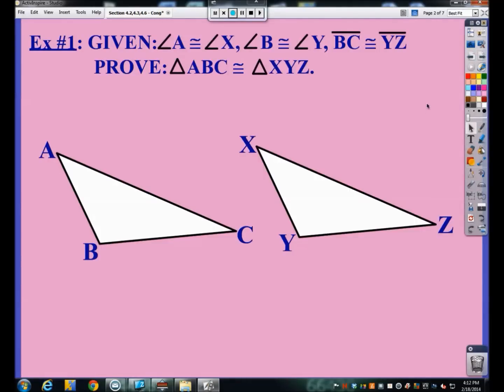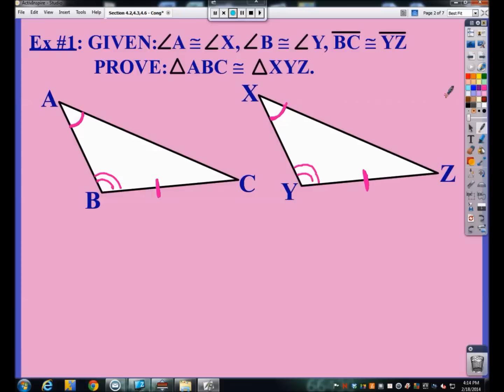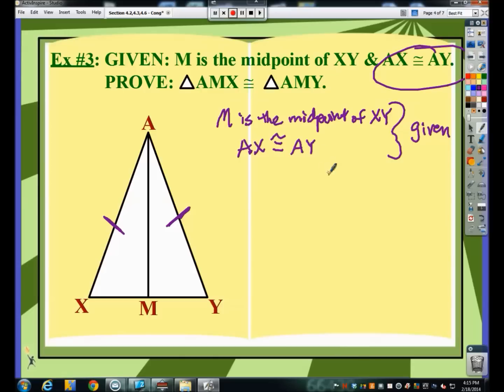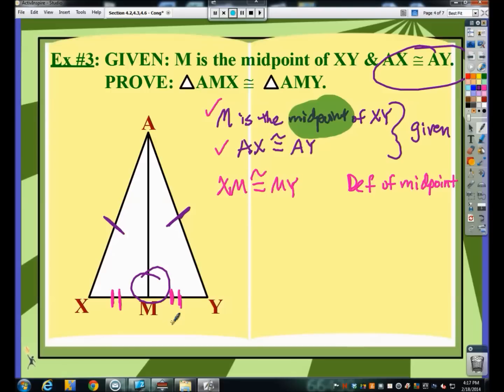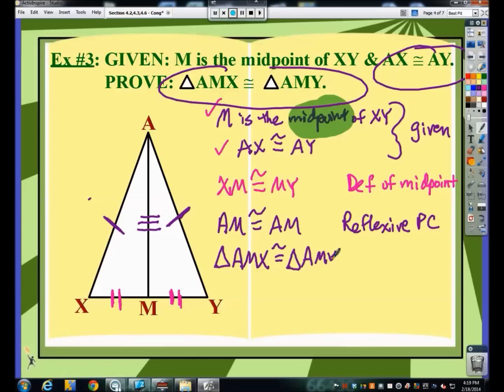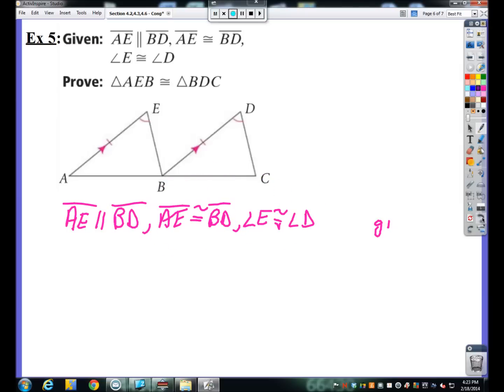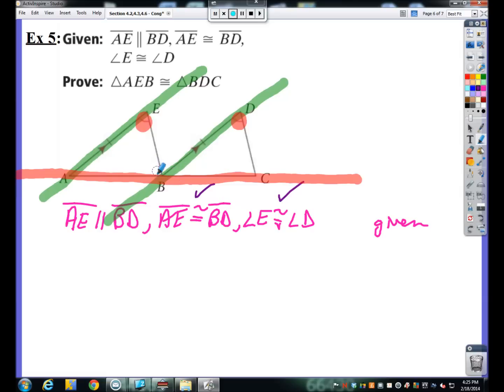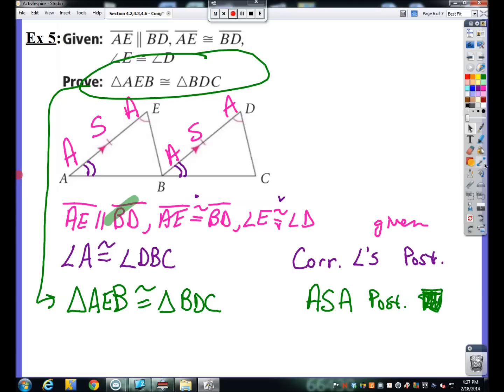Chapter G - Video #3 (Section 4.2/4.3/4.6 - Proofs)